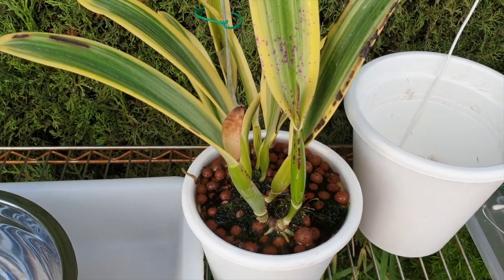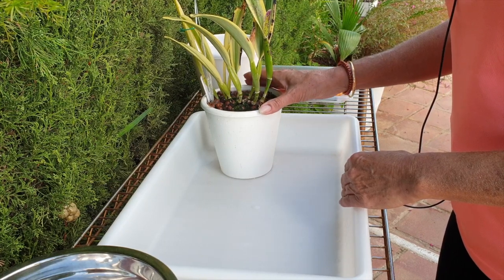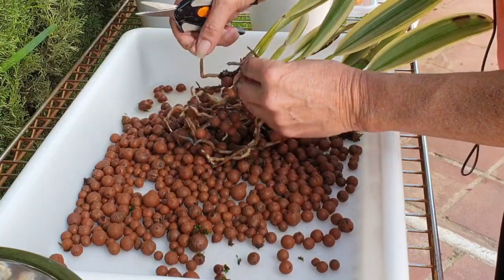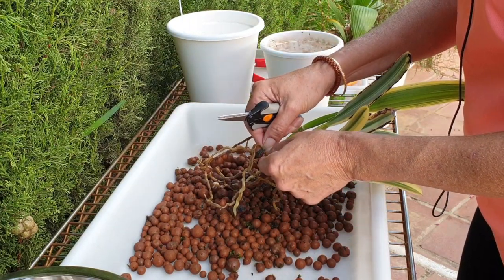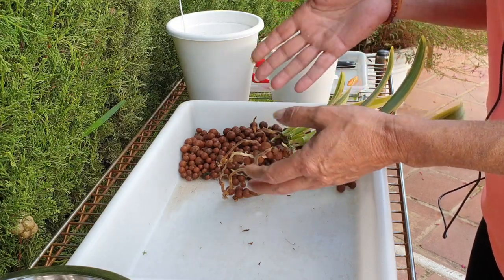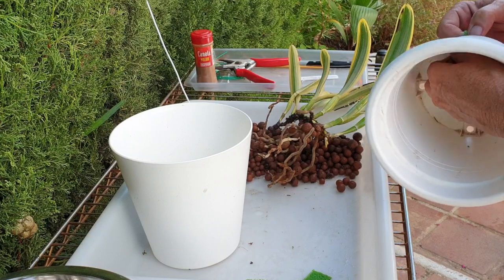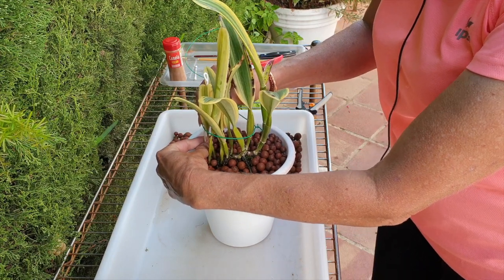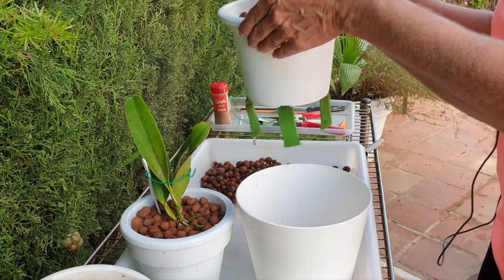𝑻𝑹𝑨𝑵𝑺𝑰𝑻𝑰𝑶𝑵 𝑨𝑵𝒀 𝑶𝑹𝑪𝑯𝑰𝑫 𝑰𝑵𝑻𝑶 𝑺𝑬𝑴𝑰 𝑯𝒀𝑫𝑹𝑶 𝑨𝑵𝒀 𝑻𝑰𝑴𝑬 𝑶𝑭 𝑻𝑯𝑬 𝒀𝑬𝑨𝑹 | 𝑻𝑰𝑷𝑺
𝑨𝑵𝒀 𝑻𝑰𝑴𝑬 𝑶𝑭 𝑻𝑯𝑬 𝒀𝑬𝑨𝑹? 𝑰𝑻 𝑪𝑨𝑵 𝑩𝑬 𝑫𝑶𝑵𝑬! 𝑾𝑰𝑻𝑯 𝑺𝑶𝑴𝑬 𝑨𝑫𝑫𝑰𝑻𝑰𝑶𝑵𝑨𝑳 𝑪𝑨𝑹𝑬, 𝑾𝑰𝑻𝑯𝑶𝑼𝑻 𝑨𝑫𝑫𝑰𝑻𝑰𝑶𝑵𝑨𝑳 𝑬𝑿𝑷𝑬𝑵𝑺𝑬𝑺 𝒊.𝒆. 𝒉𝒆𝒂𝒕 𝒎𝒂𝒕𝒔. Thank you to Klarissa Gonzales for having faith in me to she some light into the questions which SemiHydro and transitioning orchids into their new set up, can pose. I hope I was able to make it less daunting, because, in truth... it is easier than it's current reputation.
My environment:
Mediterranean climate, hot summers and mild winters
45% - 85% humidity, with regular airflow
Orchid growing supplies:
                                  Seramis
                                  150 Winter, RO Water and KelpMax only